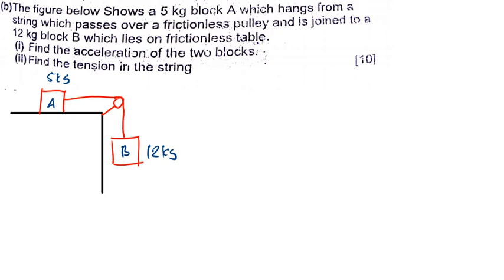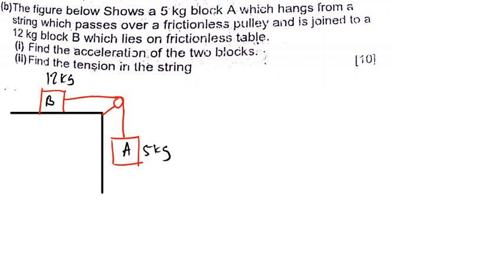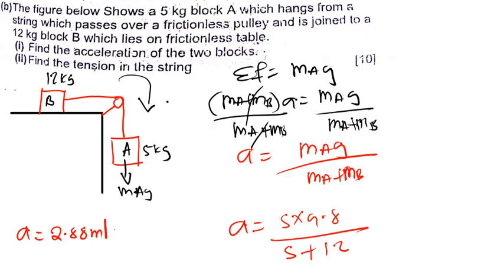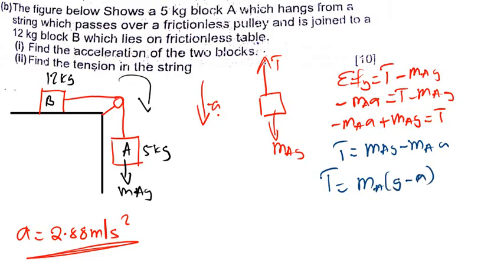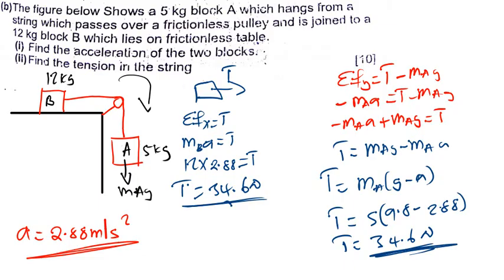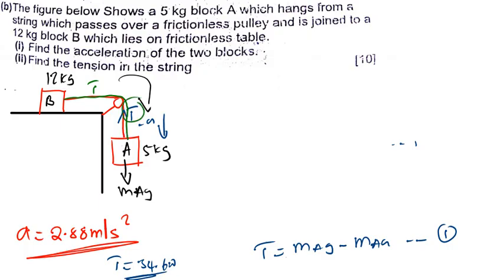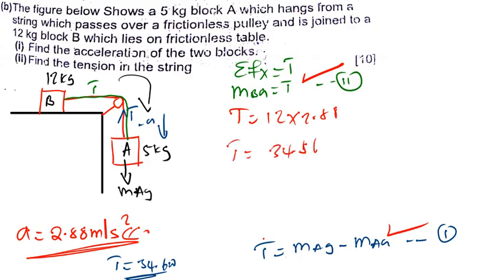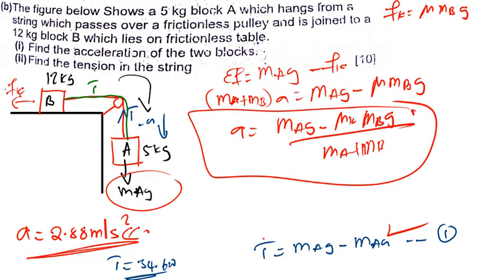Pulley System -Newton's Laws of Motion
In this video we will talk about pulley system system without friction,we will learn how to find acceleration of the system and also how to find the tension force in the cord